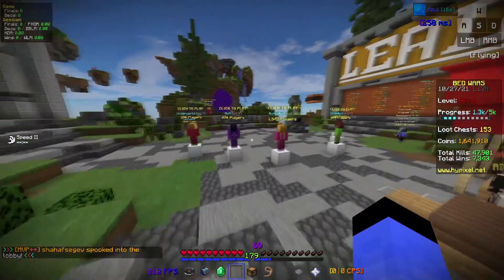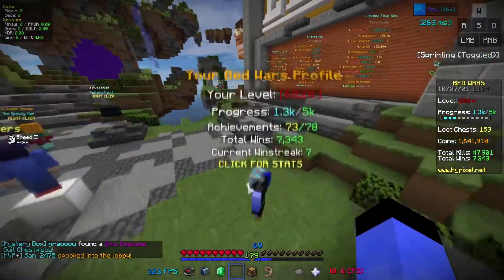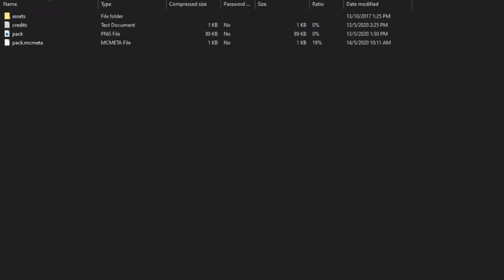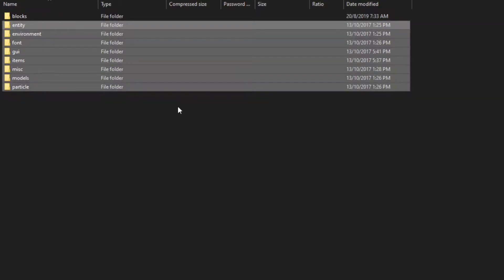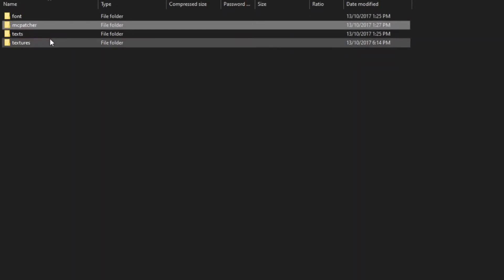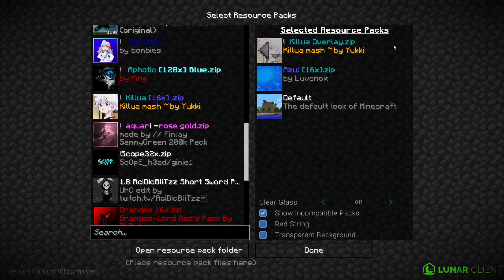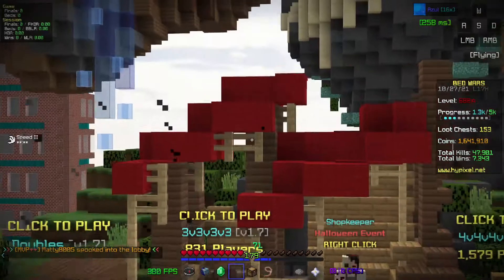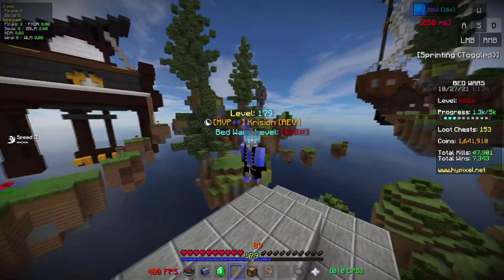How To Make Your OWN Bedwars Texture Overlay (PC & Mac)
In this vid I will teach you guys how to make a texture overlay with textures from a texture pack that you enjoy using.

It helps me out a lot and lets me know you enjoy the content I produce

Music used in this video is not owned by me